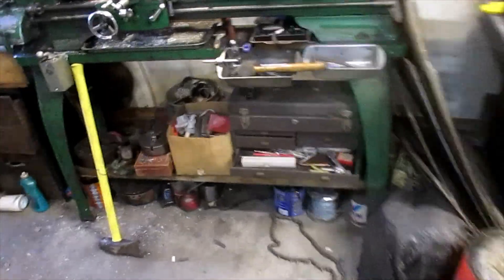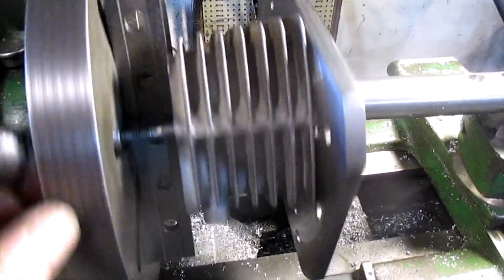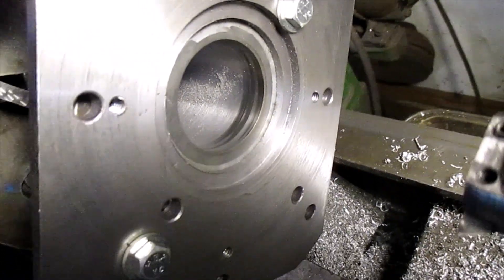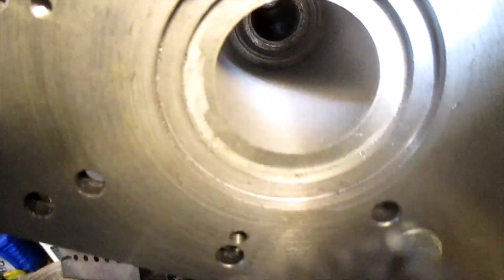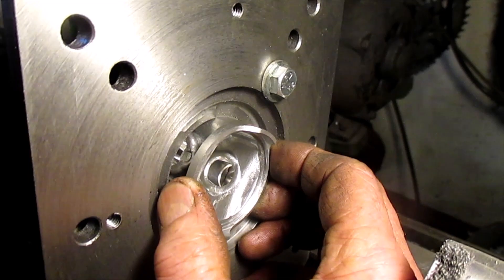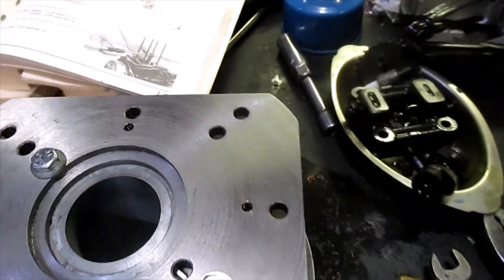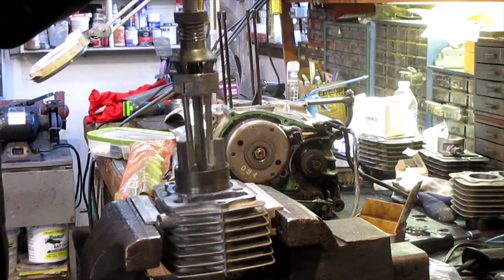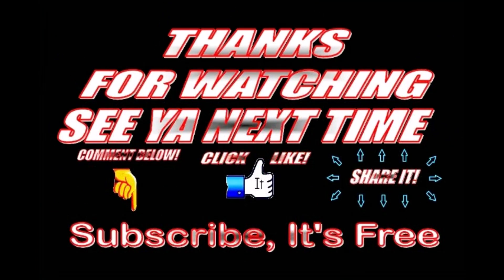How to bore a Motorcycle Cylinder on a old Atlas Lathe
Boring a Motorcycle Cylinder on an old Atlas Lathe with a home made boring bar.